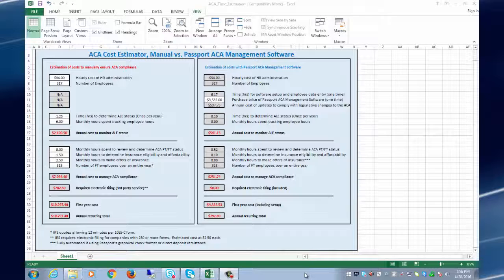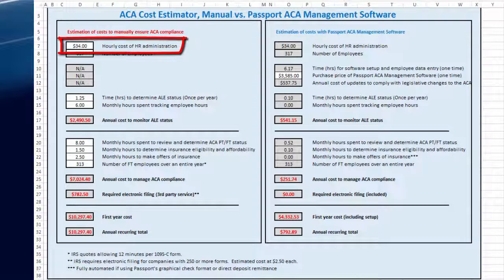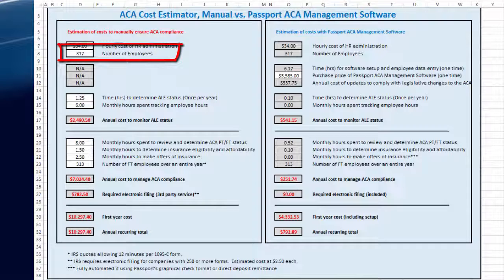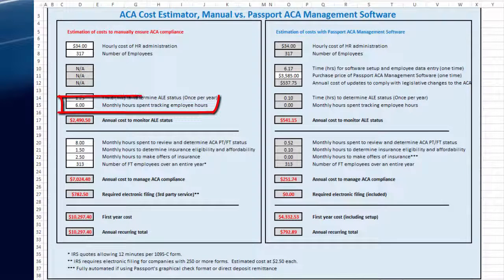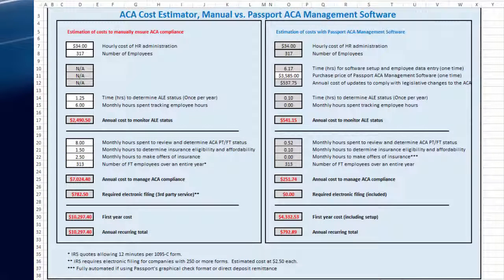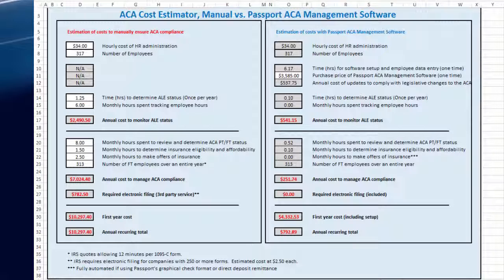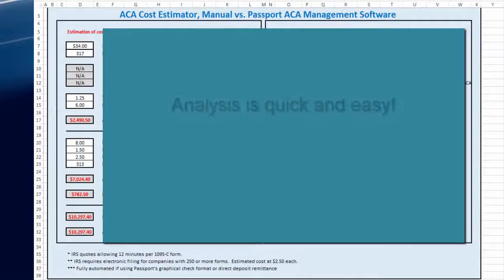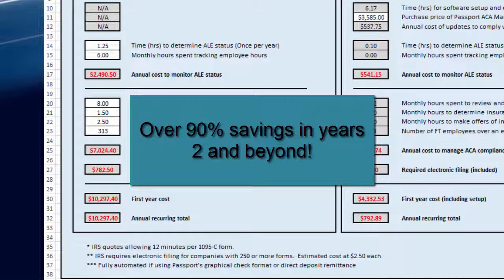Free ACA Savings Calculator by Passport Software, Inc.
Are you subject to Affordable Care Act (ACA) reporting to the IRS? If so, and are planning on tracking and performing the associated tasks manually, Passport™ ACA Management Software can likely save you a great deal of time and money. We offer a free tool to help you calculate how much you can actually save! This video shows you how to use that free tool...

"This is a quick demonstration of how much time and money Passport Affordable Care Act Management software can save you. You may download this cost calculator spreadsheet for free on our website. There are only eight pieces of information required, so let’s get started on the left side of the spreadsheet.

It’s fine to estimate, and you can even experiment with the numbers to see how the end result is affected. Number 1 is the hourly cost of your HR Administrator. While we could just use their payrate, payroll taxes, benefits, and other factors can significantly affect the true cost.

We’ll estimate ours at $34 per hour. If you have an entire HR department, you can even use an average.

Field Number 2 is the total number of employees. Easy enough. For this example we’ll say that there are 317 employees.

The 3rd field is the hours spent determining whether you are an Applicable Large Employer. This is only done on an annual basis. And if you are very large or very small, the answer may be obvious.
This is followed by the monthly hours spent tracking employee time. While central to payroll, the need for accurate and efficient employee time tracking is greatly reinforced by the IRS mandate to identify employees who fit their definition of full-time.

Number 5 is the monthly hours spent reviewing full-time/part-time status on a case-by-case basis. Once you have identified all your full-time employees using the special procedures defined by the government’s look-back method, you’ll need to make sure that the coverage you intend to offer is deemed affordable by the IRS.

Field 7 is the time it takes each month to make those offers of qualifying health coverage. This could mean sending out dozens, perhaps hundreds of notices to the newly eligible.
And the last entry field is the number of full-time employees under the IRS’s 30 hour per week definition. If you don’t know who these full-time employees are, we offer a free tool on our website to help you identify them.

You should also note that if you have 250 or more forms to file, you are required to do so electronically. Preparing and submitting electronic 1095-C and 1094-C forms requires a software package or a specialized service.

These filing services typically charge $2-3 per employee. Keep in mind that does not include any maintenance reporting or the necessary level of management throughout the year.
Moving to the right side of the form, you can see that the labor costs and size of the workforce remain the same, but automation by Passport’s Affordable Care Act Management Software greatly reduces the number of man hours spent on ACA compliance.
Using the number of employees previously entered, the spreadsheet estimates the initial time investment to get going with Passport’s ACA.

Next, choose the software version based on the number of full-time employees and whether you need multi-company consolidation. There is a modest annual fee covering updates that keep you up to date with changes to the law.

Passport’s ACA Management Reporting makes analysis quick and easy. Automation eliminates some duties completely. And for electronic filers, there is no surcharge. The software creates the submission files for you.

And finally, we get to the bottom line, literally and figuratively. You can see that in this example, first year costs are reduced by over 50% - nearly $6,000 saved. And the savings are even more pronounced in the following years, since you already licensed the software.

Here, we’ve saved over 90% in years 2, 3 and beyond. So, download the free tool, crunch the numbers yourself, and see how much you’ll save with Passport’s Affordable Care Act Management Software.

Passport Softwre, Inc.
181 Waukegan Rd #200
Northfield, IL 60093